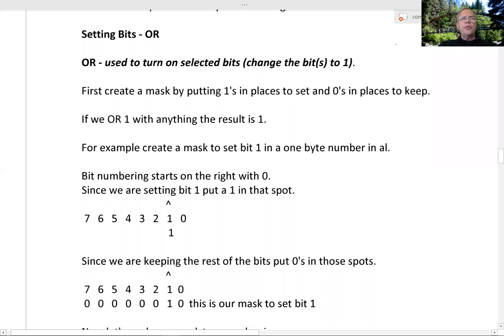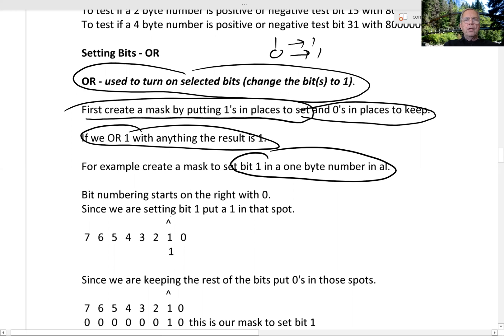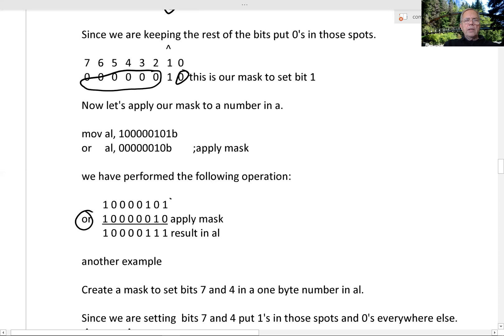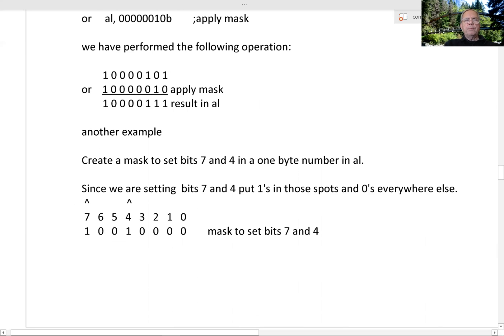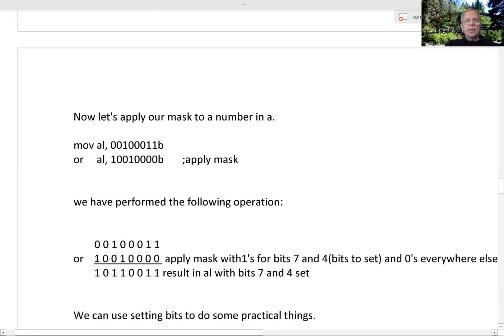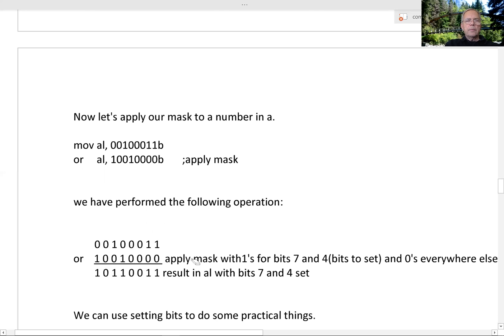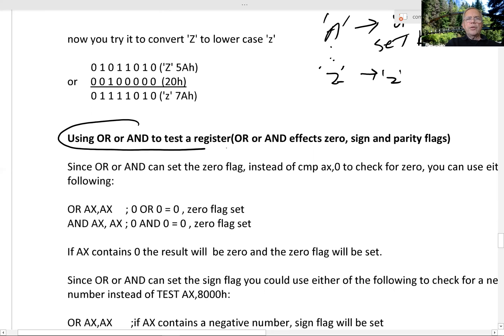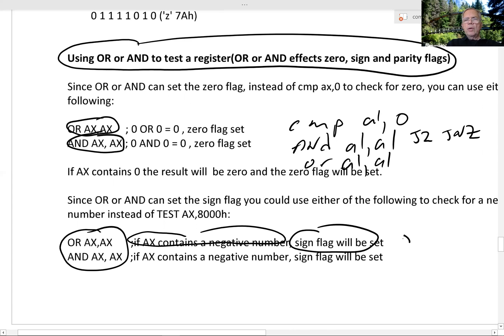Explanation of using OR to set bits in X86 Assembly Language.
This is an explanation of using OR to set bits in X86 Assembly Language.